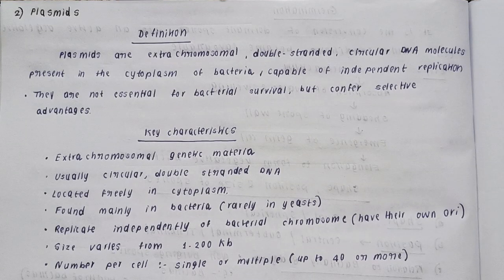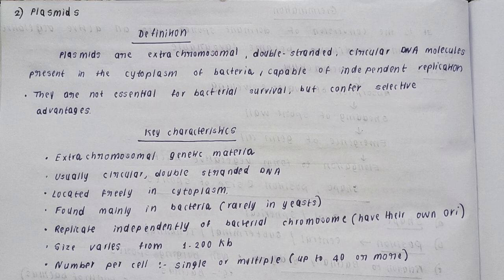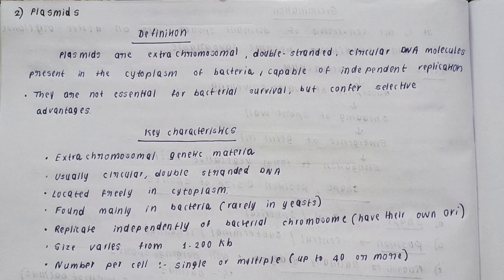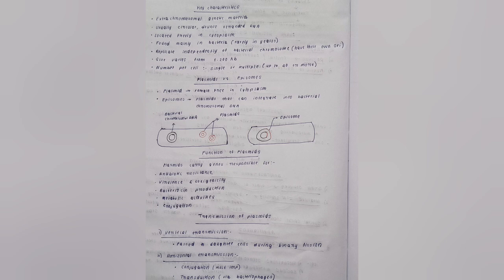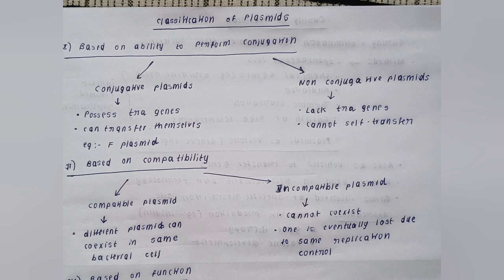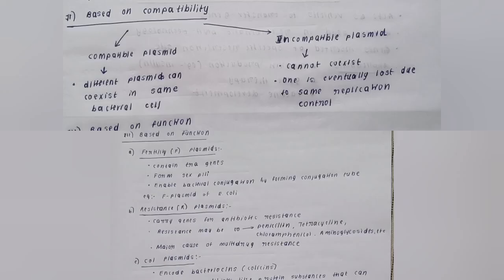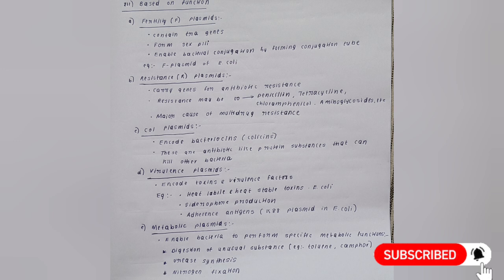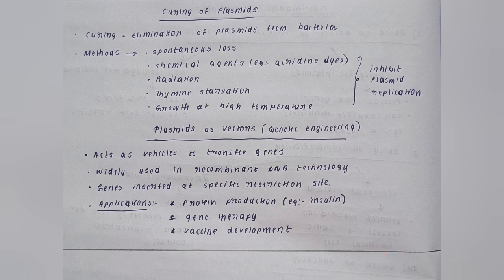Plasmids: Power Weapons of Bacteria | Antibiotic Resistance & Virulence Explained 🔥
Plasmids are the POWER WEAPONS of bacteria 🧬🔥
In this video, you’ll understand plasmids in a simple, exam-oriented way with clear concepts, flowcharts, and clinical relevance.

📌 Topics covered:
• What are plasmids?
• Types of plasmids (F, R, Col, Virulence, Metabolic)
• Role of plasmids in antibiotic resistance
• Plasmids in virulence and pathogenesis
• Horizontal gene transfer (conjugation, transduction)
• Exam-oriented explanations (MBBS, BDS, Nursing)

This video is extremely useful for:
✔ MBBS students
✔ Medical entrance exams
✔ Microbiology exams & vivas
✔ Understanding antibiotic resistance

⚠️ Don’t skip this topic – plasmids are frequently asked in exams!

📚 Based on standard textbooks:
• Apurba Sastry
• Ananthanarayan & Paniker

plasmids
plasmids microbiology
what are plasmids
plasmids explained
plasmids in bacteria
antibiotic resistance plasmids
virulence plasmids
microbiology for mbbs
mbbs microbiology
medical microbiology
horizontal gene transfer
bacterial genetics
apurba sastry microbiology
ananthanarayan microbiology
exam oriented microbiology
microbiology made easy